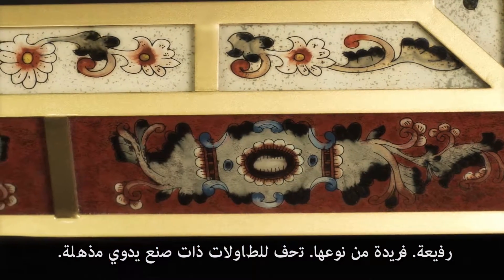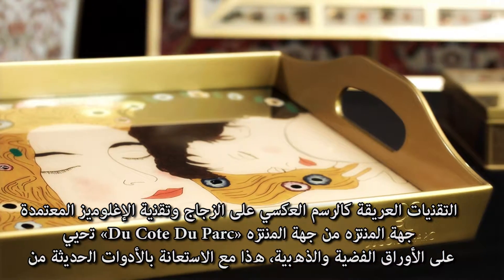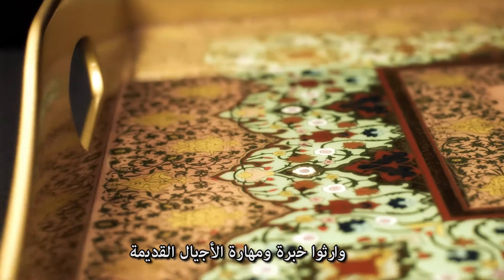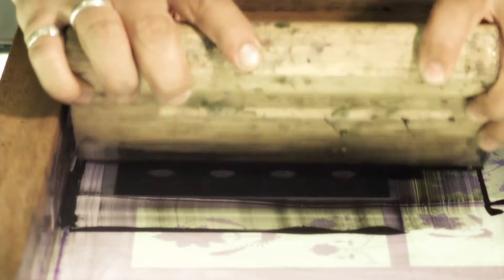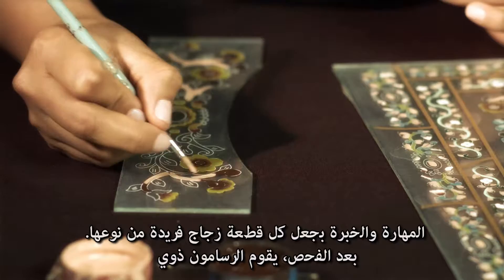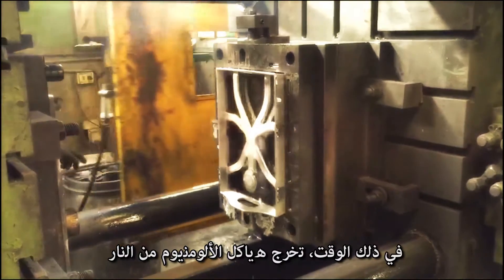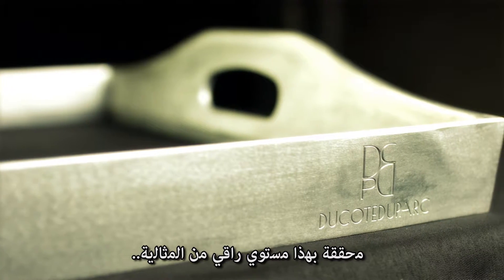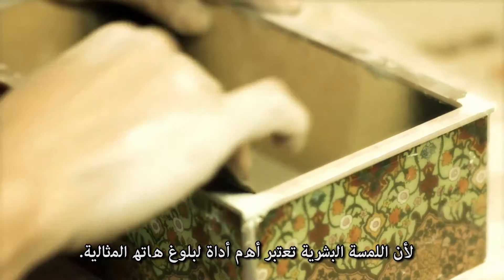Corporate Video - Production process - HiRes - Arabic subs - العربية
See our production process in details and learn more about the sophisticated techniques involved in it : reverse painting on glass and verre eglomise.